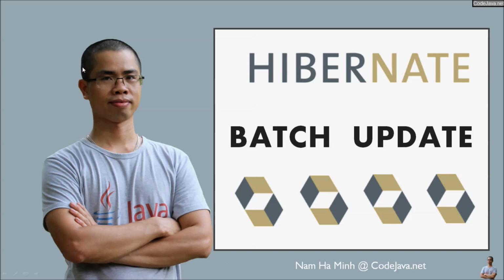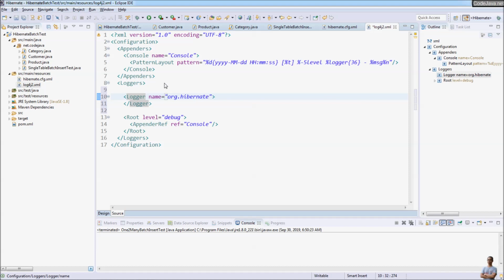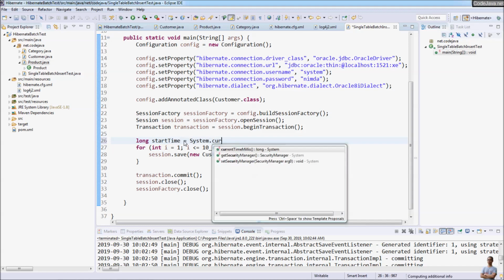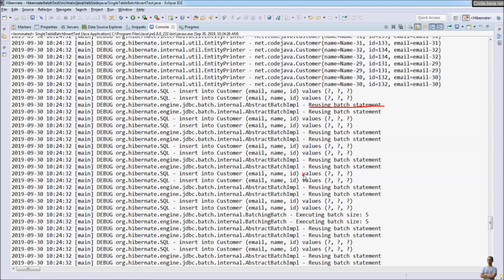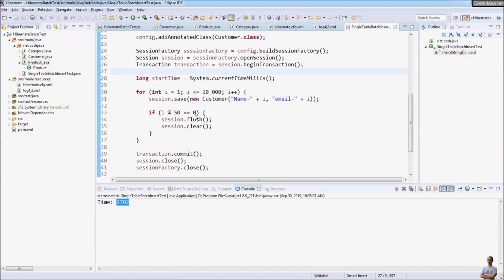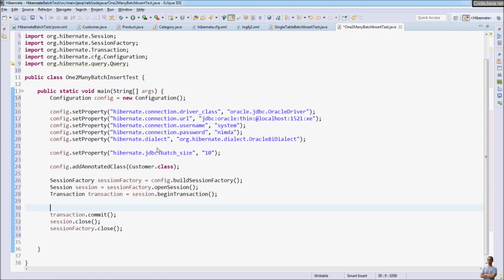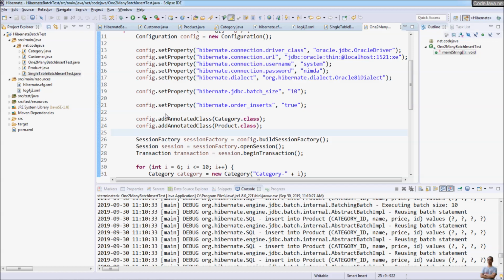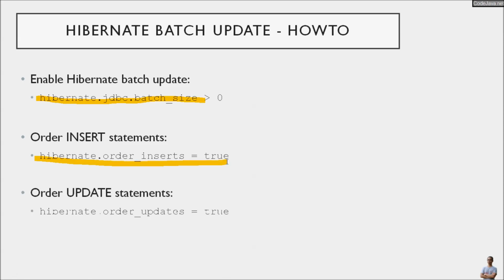Hibernate Batch Update Howto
How to configure Hibernate to execute batch insert and update statements. This video covers the following content:
- Why do we need Hibernate batch update?
- How to enable batch update in Hibernate
- Hibernate batch insert/update for a single table
- Hibernate batch insert/update for one-to-many relationship
- Hibernate properties used for batch update/insert